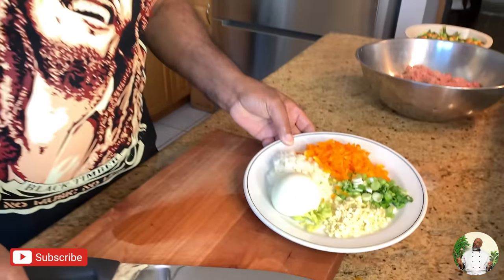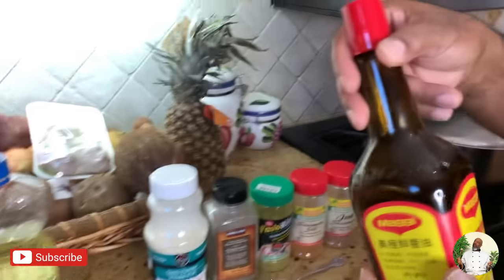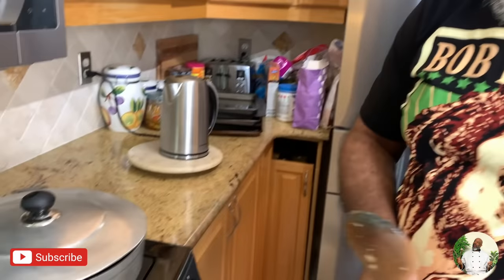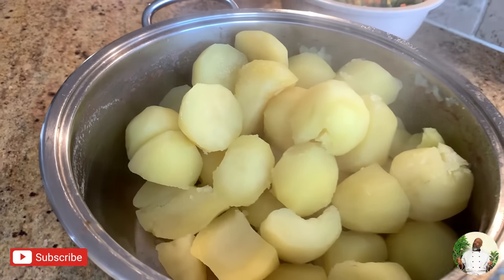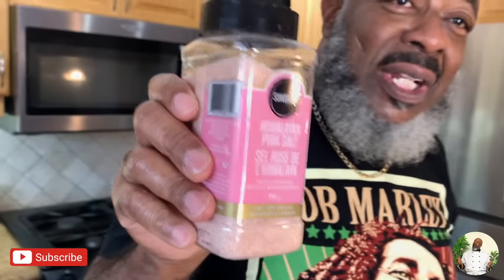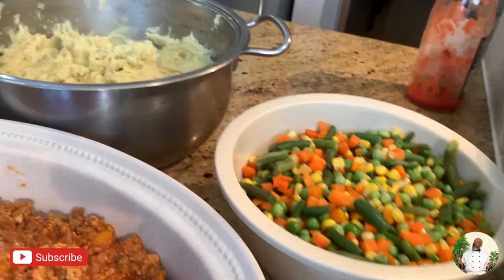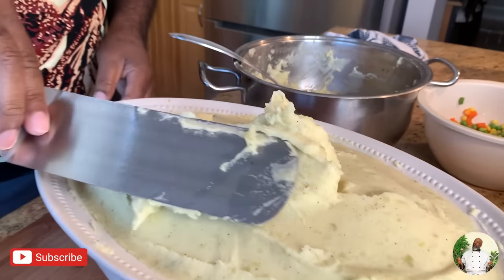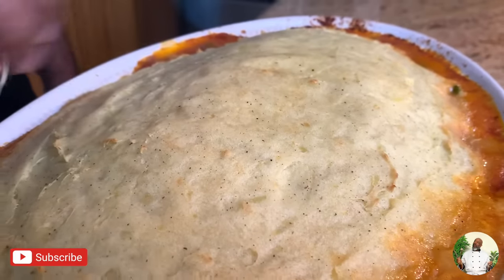How to make Shepherd's Pie! | Deddy's Kitchen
Today we're learning how to make Deddy's famous ShepherdsPie ! There's LEVELS to making a mouth watering Shepherdspie and now that you're learning Deddy's version...you're about to set yours apart from the rest! Welcome to Deddy’s Kitchen!